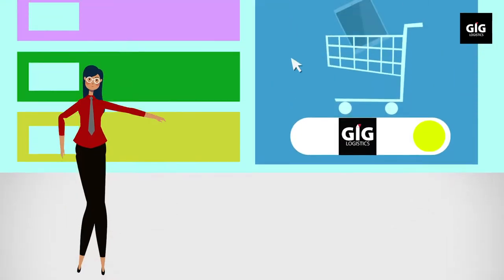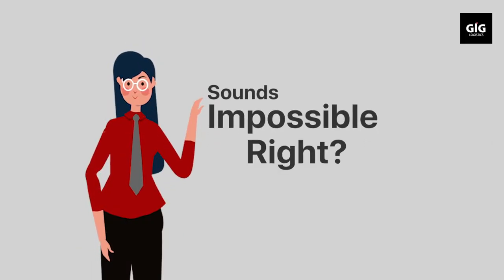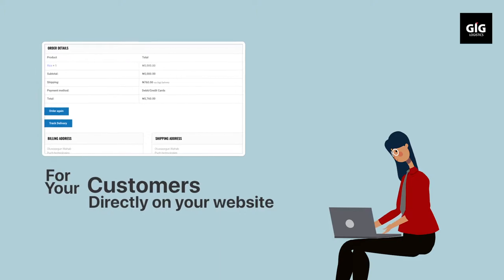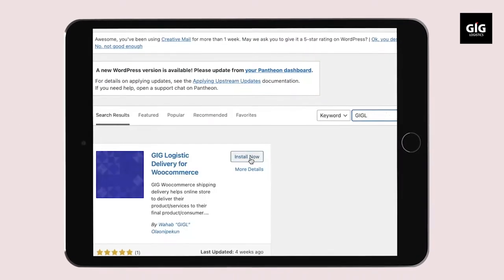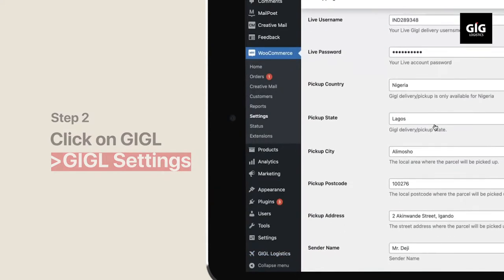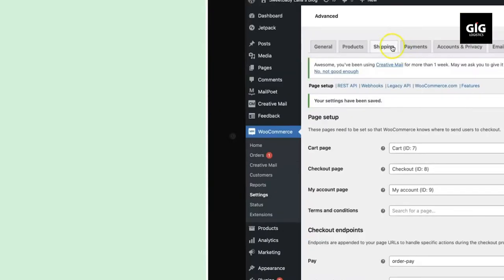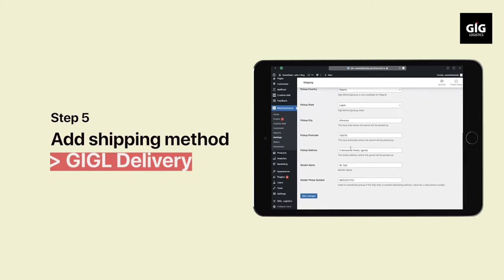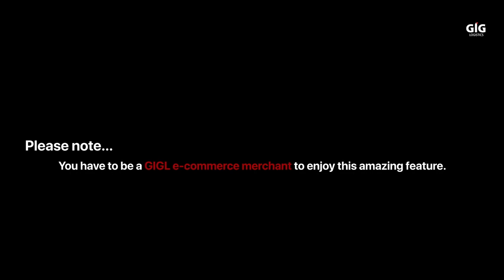GIG LOGISITICS WOOCOMMERCE PLUGIN VIDEO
This explainer video helps business owners to install GIGL WooCommerce Plugin on their website.